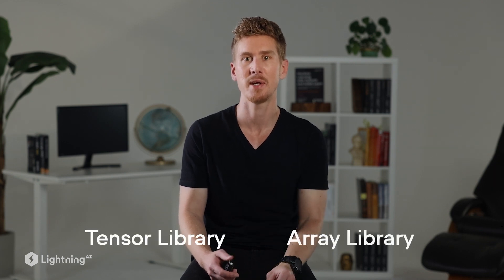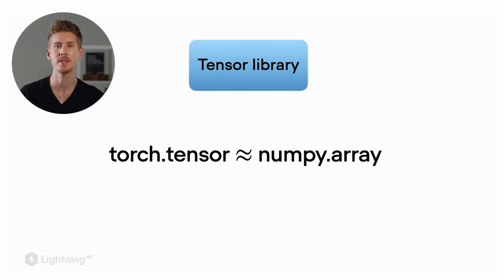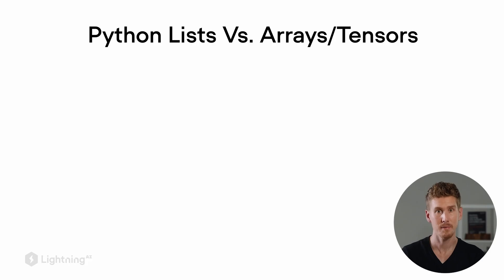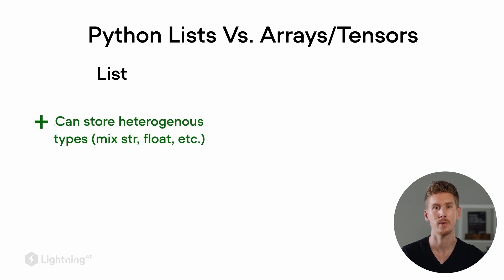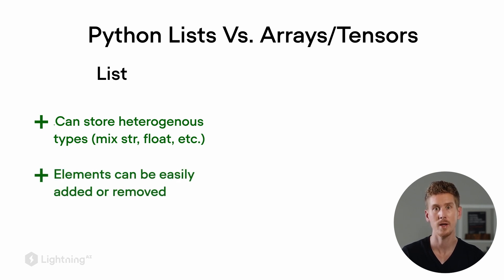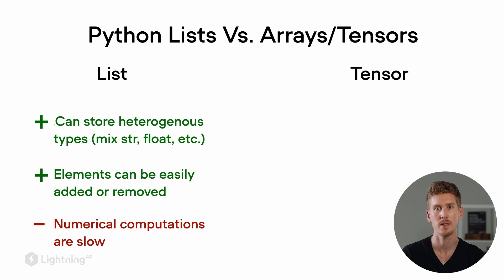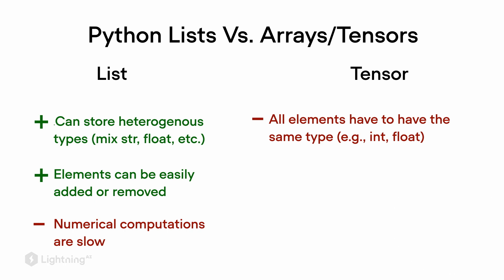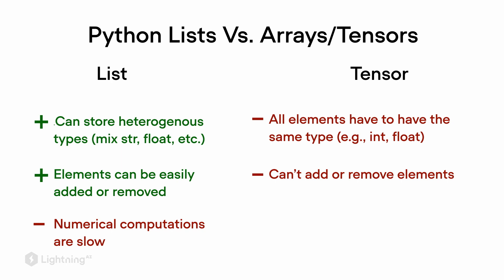Unit 2.2 | What are Tensors? | Part 2 | Tensors and Array Libraries